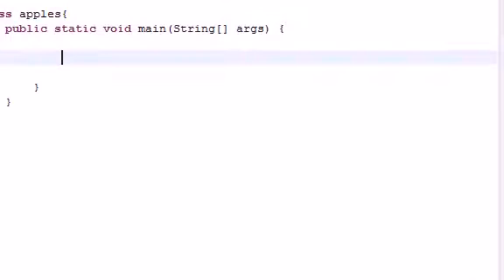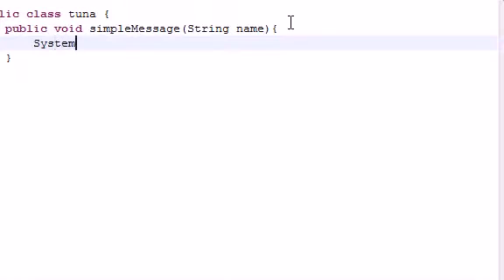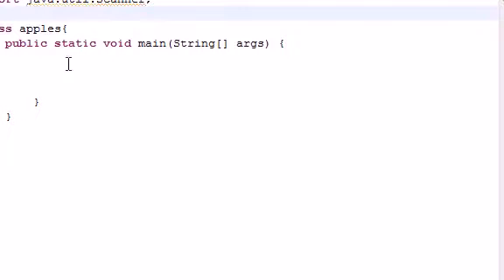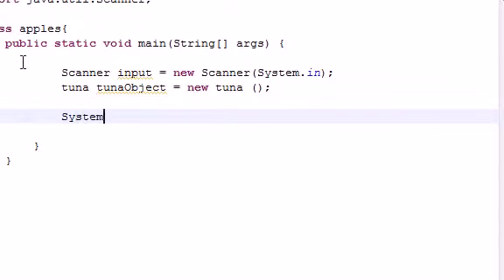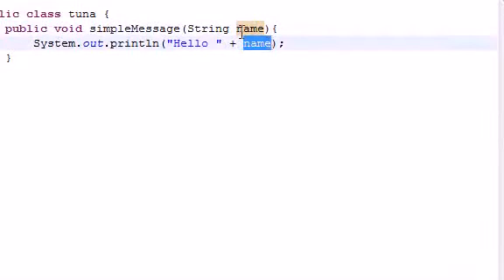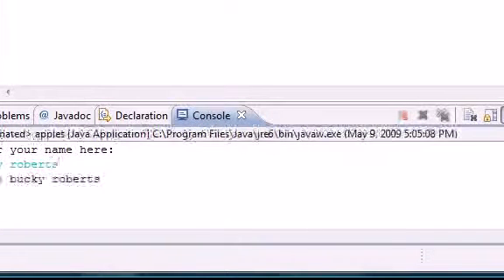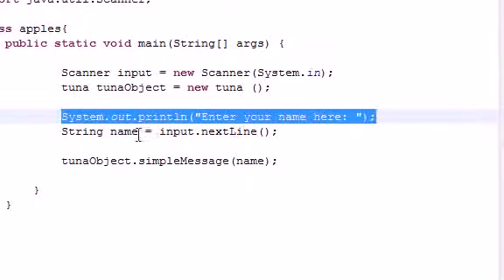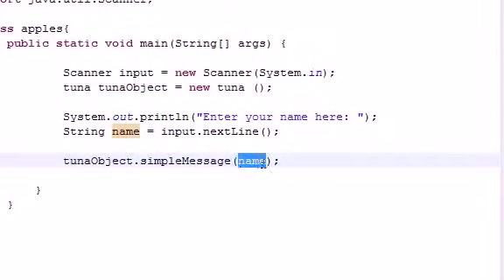Java Programming Tutorial 15 Use Methods with Parameters